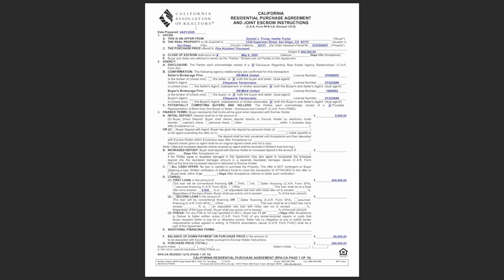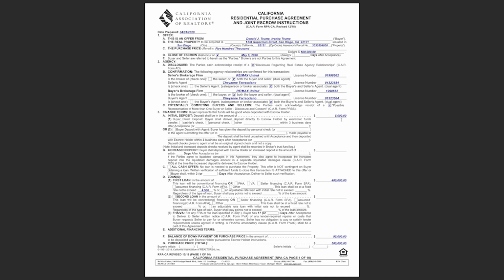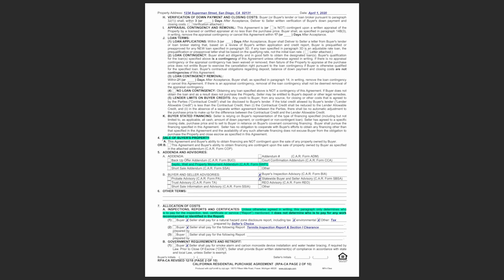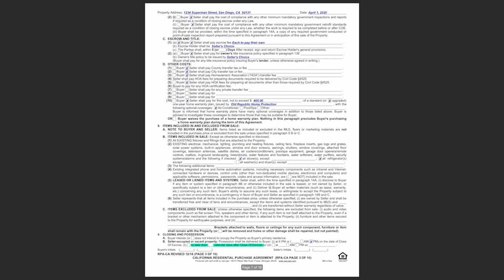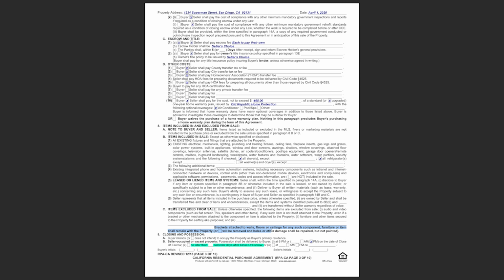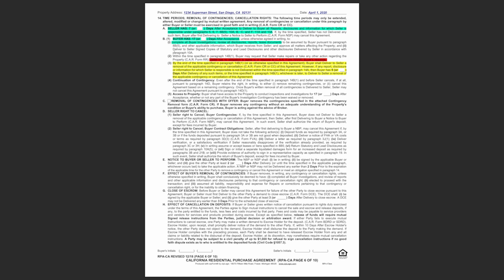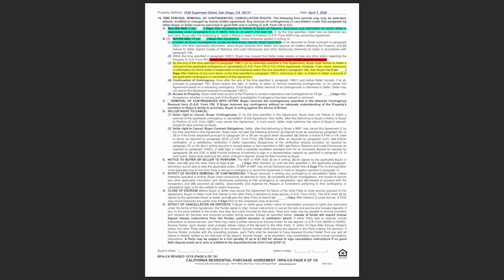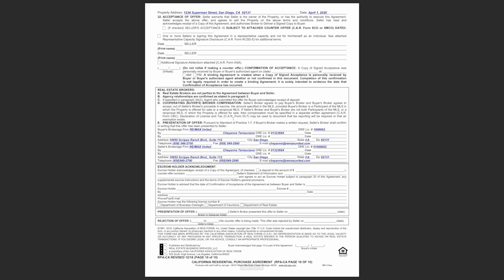2020 CALIFORNIA RESIDENTIAL PURCHASE AGREEMENT EXPLAINED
A guided overview explaining the California Residential Purchase Agreement step-by-step.
We recommend you log-in to your zipforms account and print a copy of the contract to follow along as we go through the material.

If you are a new real estate agent looking for a tutorial on how to fill out a real estate contract  this video will help get you started. The video will coach you on what would typically be expected in the State of California. Remember real estate does vary depending on your state and local marketplace so be sure to ask for clarification from your broker of record or an experienced agent in your office if you need assistance on what would be standard in your area.

We will be doing additional break-out videos and tackling real estate disclosures, listing agreements, listing presentations, real estate marketing and more.